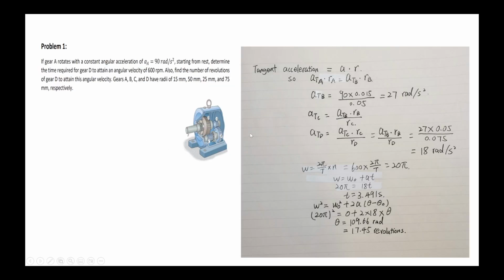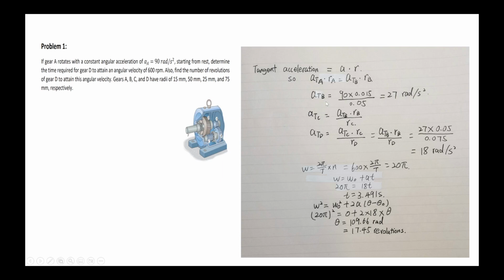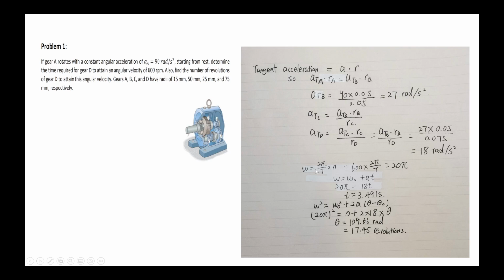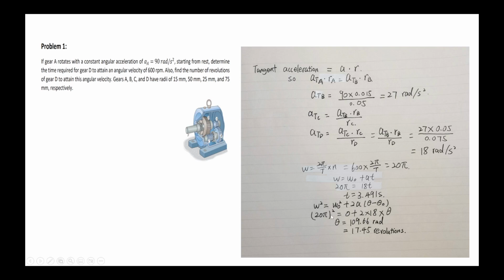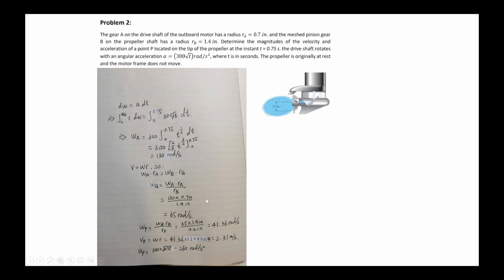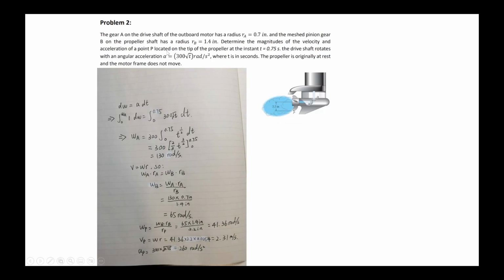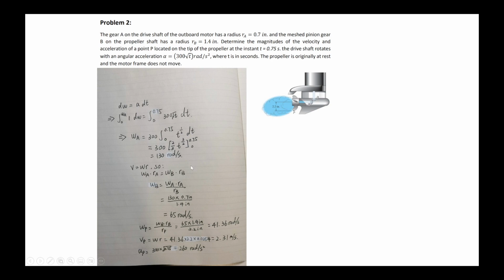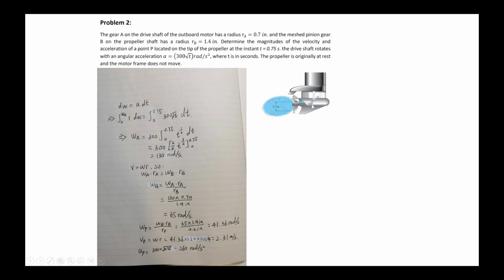Video assignment for MECH2302